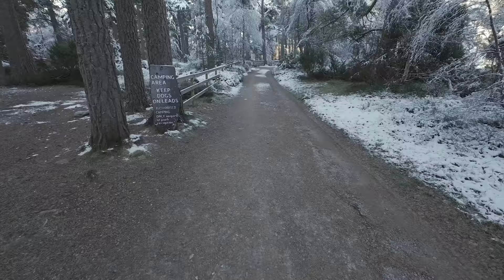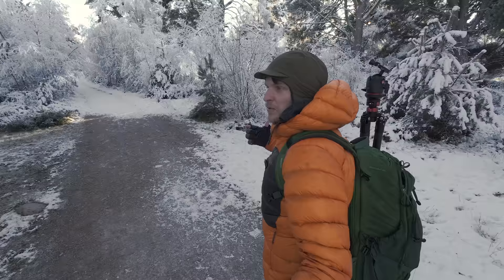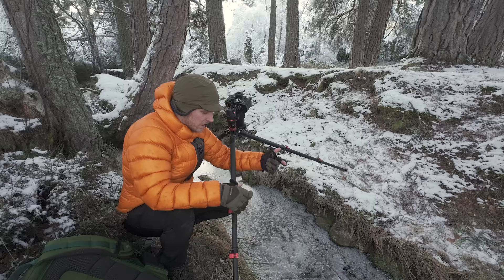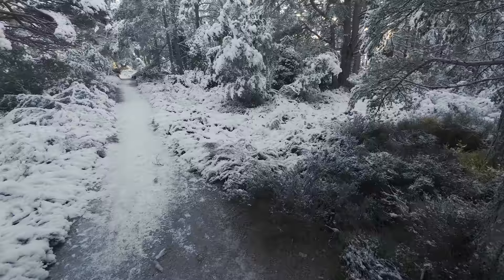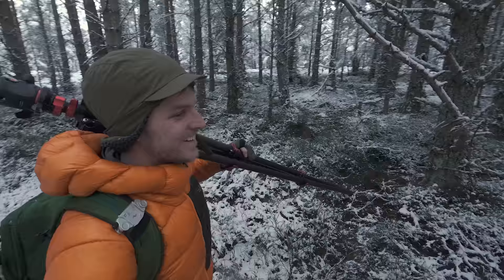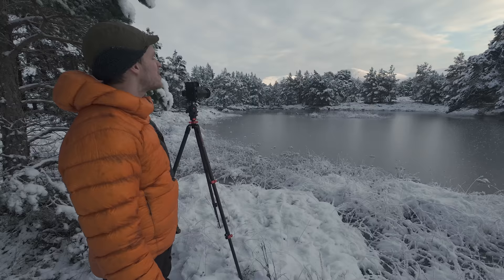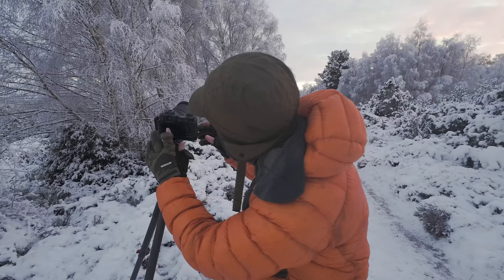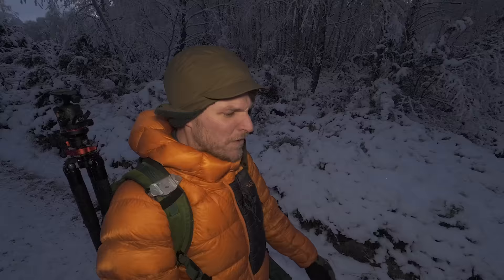Taking it Easy in Snowy Scotland | Landscape Photography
📕MY LOCATION GUIDE EBOOKS (SCOTLAND AND THE LAKE DISTRICT)👇

If you found this video valuable, don't forget to show your support by giving it a thumbs up and leaving a comment. I genuinely read every comment and appreciate your thoughts. Your support means the world to me! 👍 - Henry.

(AMAZING for YouTubers)